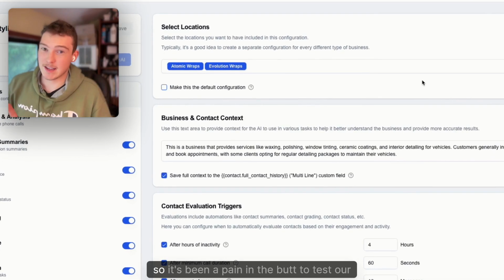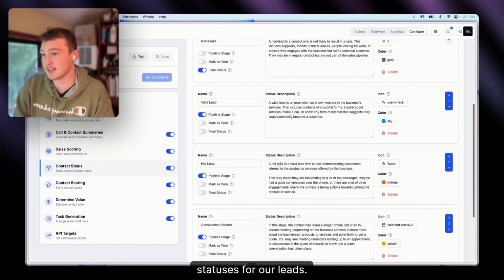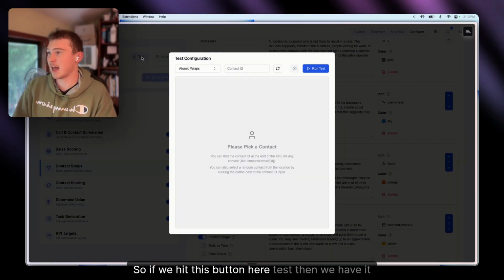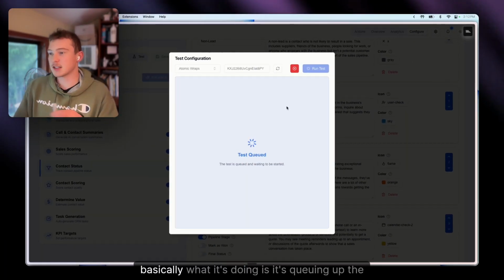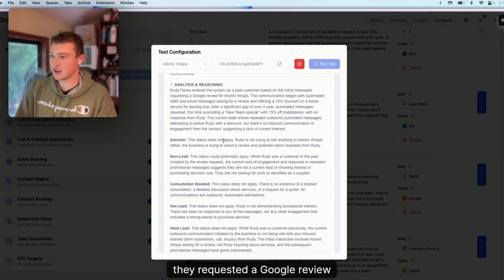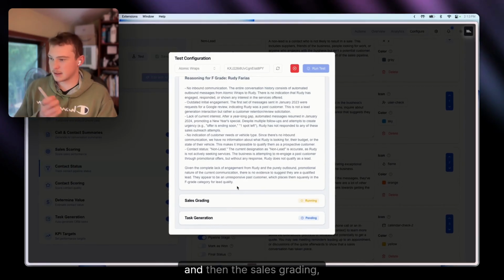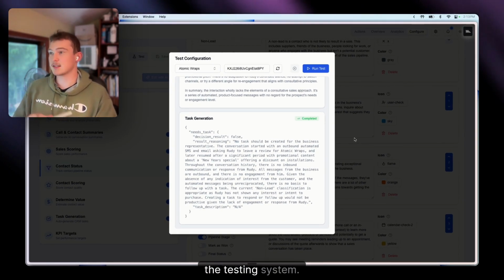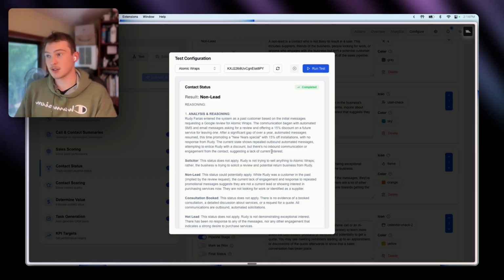Streamlined Prompt Testing (new feature)